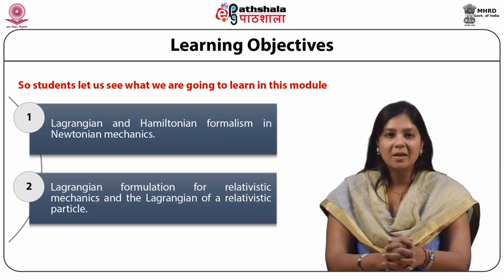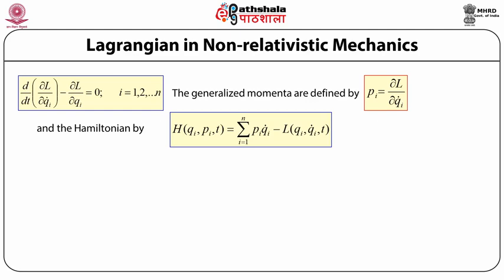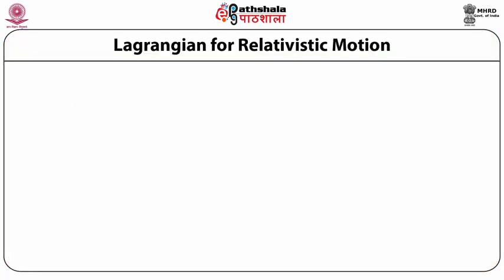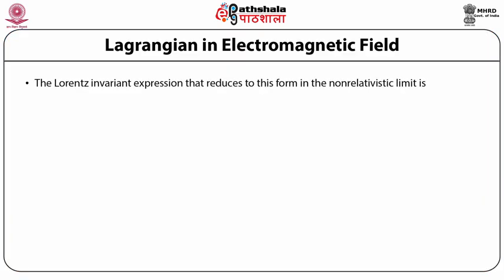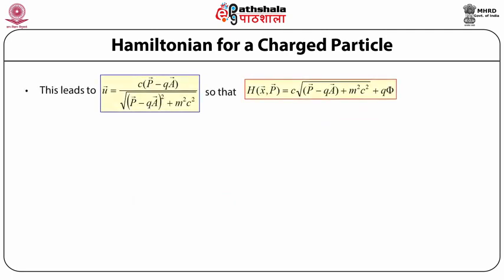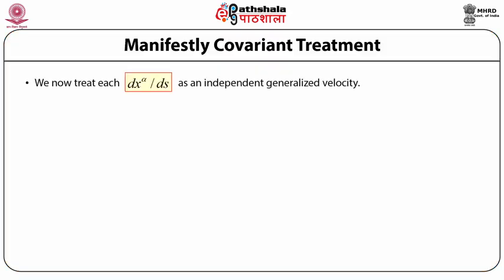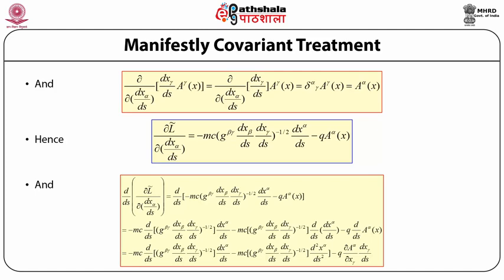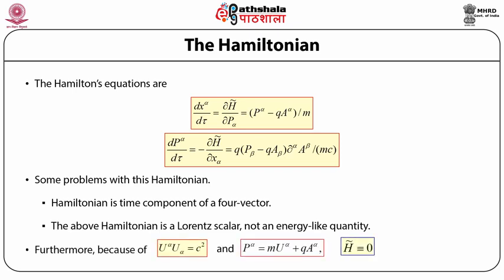Physics P-03. M-13. Lagrangian of a Charged Particle